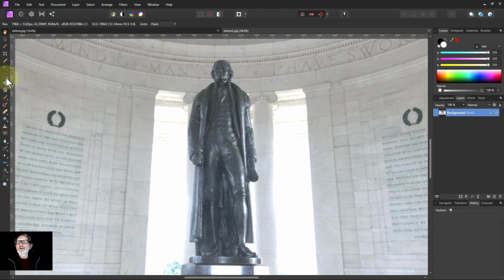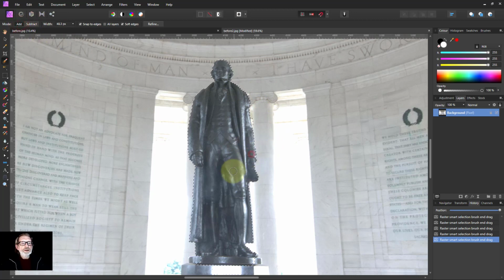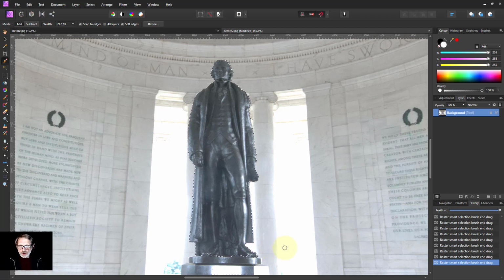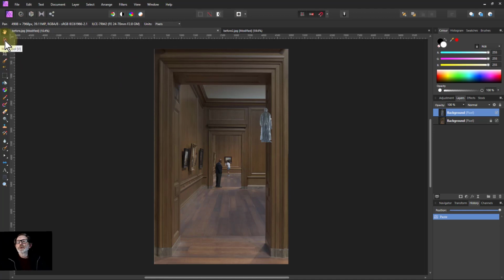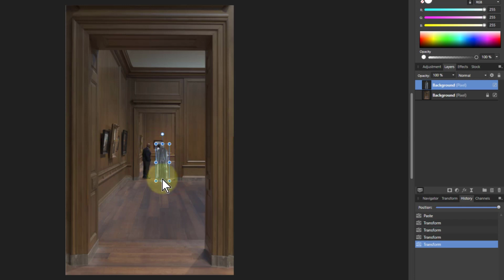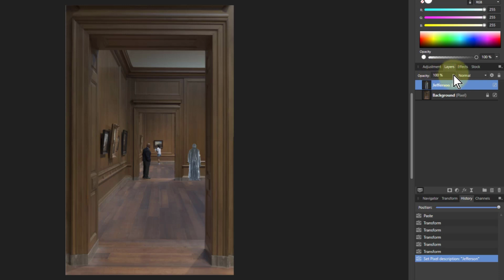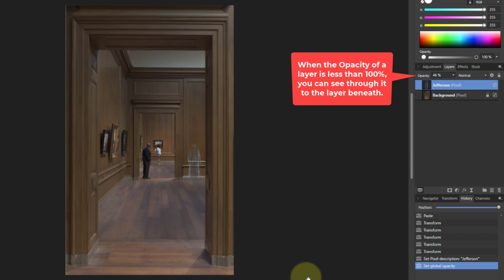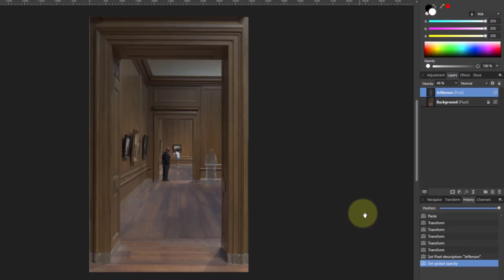Affinity Photo Absolute Beginner's Course Series 2: Episode 4: The Ghost in the Gallery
In our series for beginners on understanding layers, here's a simple thing you can do to put a ghost in your photographs!